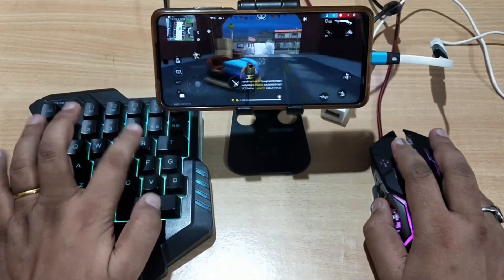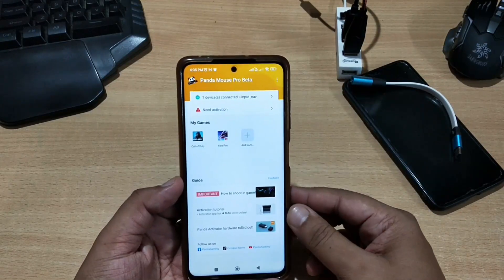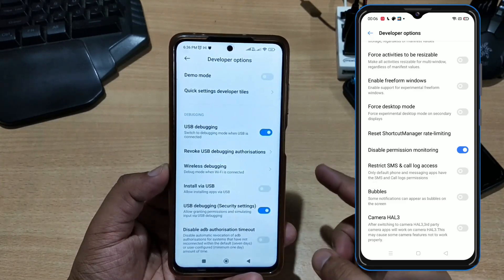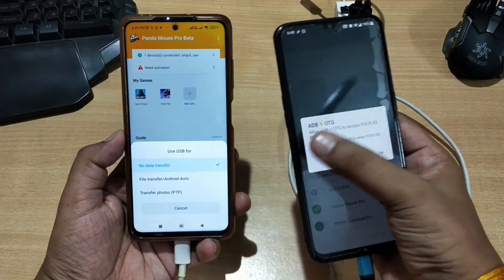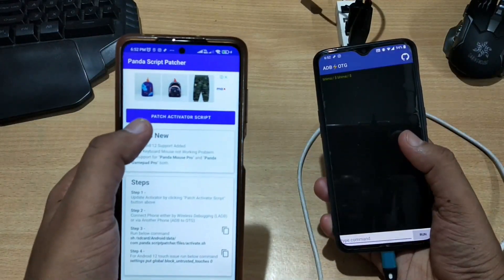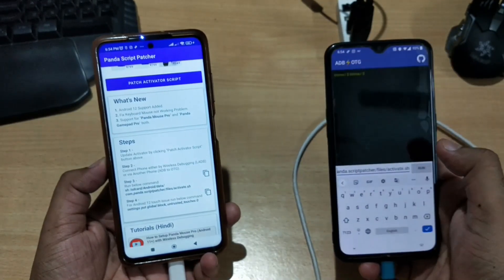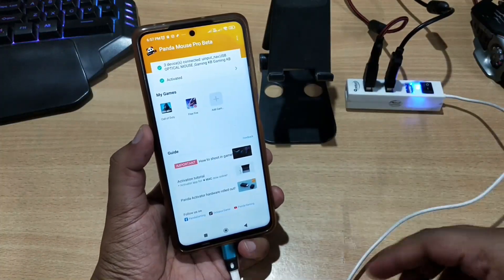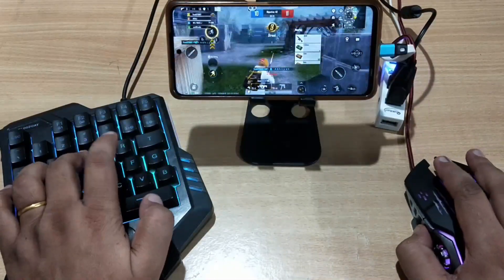Panda Mouse Pro Activation | Phone to Phone | Android 12 Supported | Keyboard/Touch Problem Fixed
Pand Script Patcher is new app to solve all problems related to Panda Mouse Pro in Android 12 as well as in older Android version, Problems like keyboard mouse not working and touch not working will be solved if you Activate using "Panda Script Patcher", so in this video I will be showing how you can use this app to Activate Panda Mouse Pro Mobile to Mobile (Phone to Phone) without using PC, and play games like Free Fire/BGMI/Pubg Mobile/Call of Duty Mobile with keyboard and mouse.